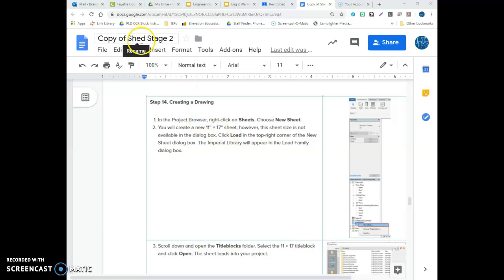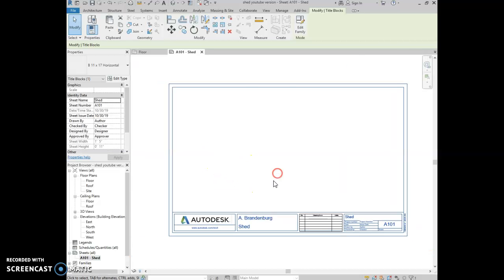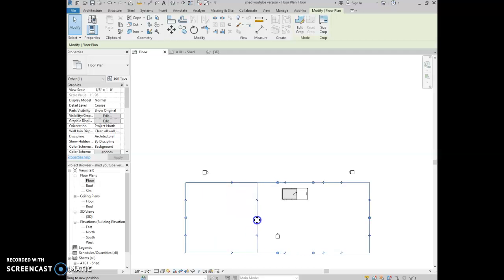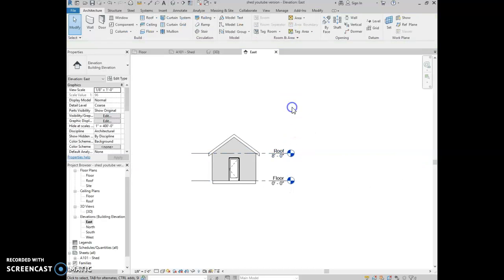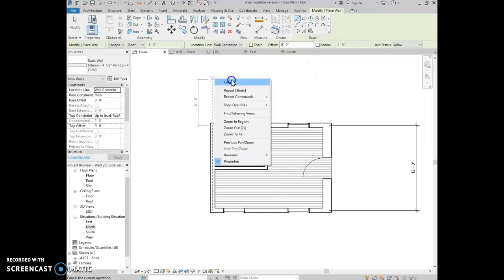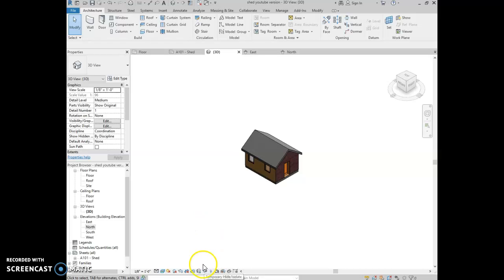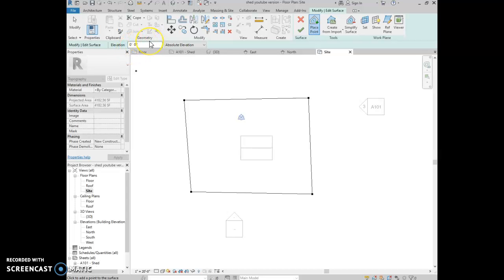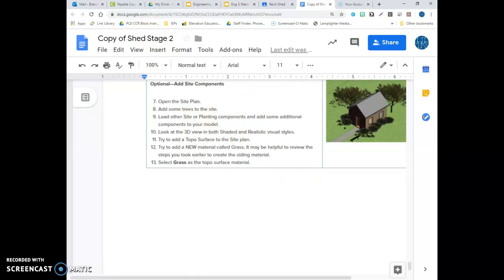Shed Stage 2 Part 2